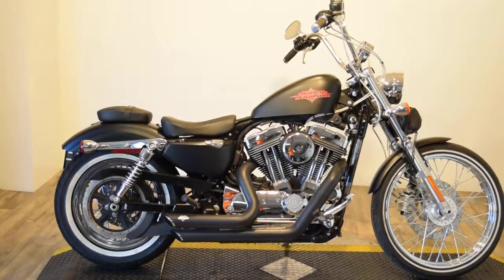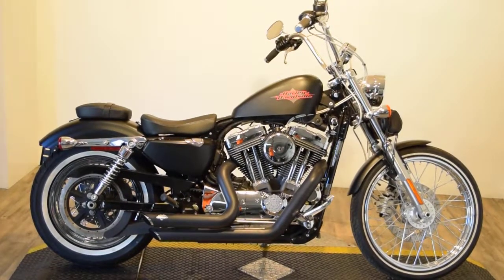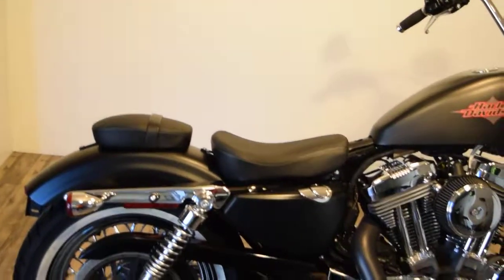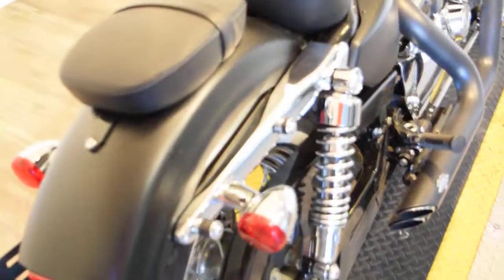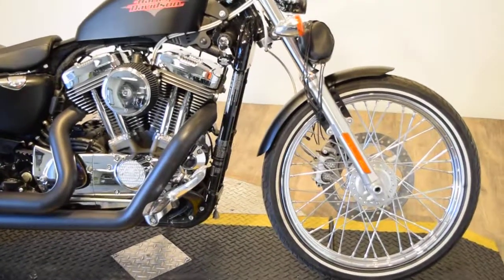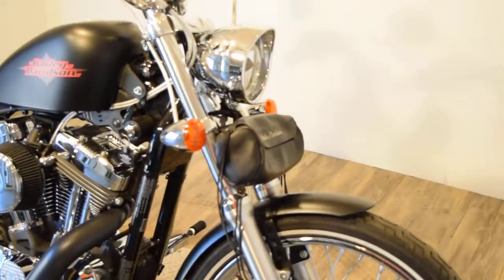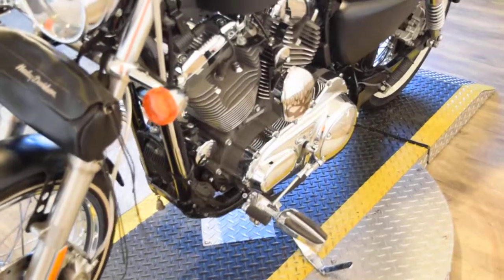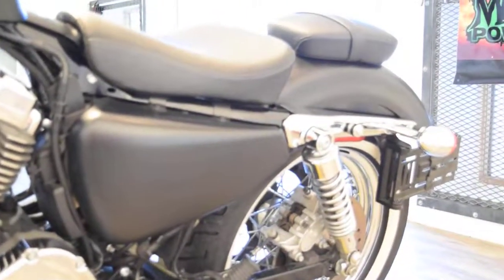🏍 2014 Harley xl1200 sportster 72 Monster Powersport, Wauconda, IL